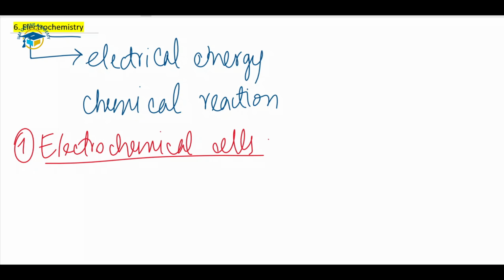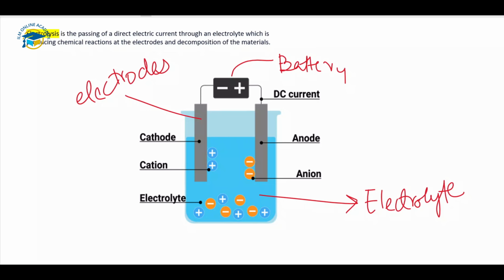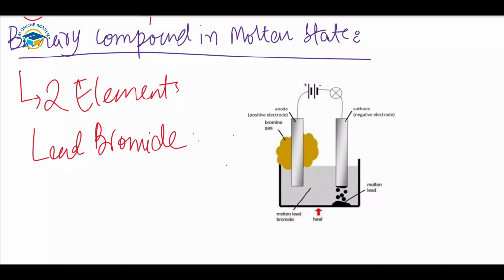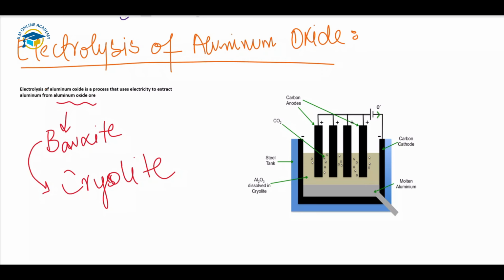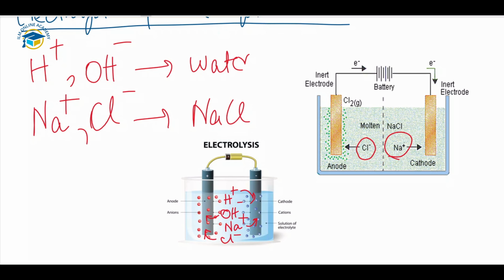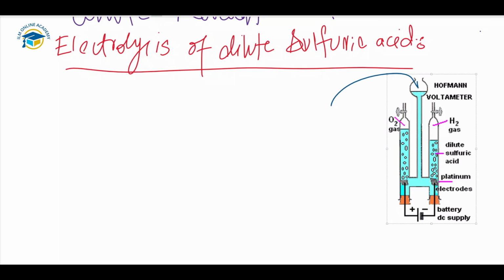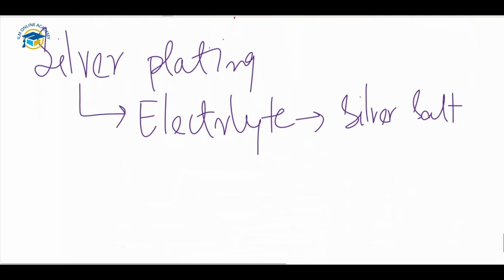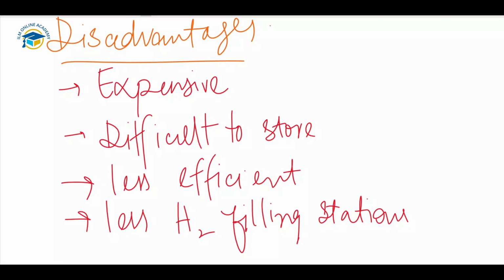IGCSE Chemistry 0620 || Chapter 6 Electrochemistry || Crash Course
🌟 Welcome to our IGCSE Chemistry Crash Course! In this video, we dive into Chapter 6: Electrochemistry. Whether you're preparing for your exams or just looking to strengthen your understanding, this crash course covers all the essential concepts you need to know.

🔬 What You'll Learn:
- The fundamentals of electrochemistry
- Key processes like oxidation and reduction
- How electrochemical cells work
- Real-world applications of electrochemistry

📚 Why Watch?
This video is designed to simplify complex topics and provide you with clear explanations and examples. Perfect for visual learners and those who want to grasp the core ideas quickly!

💬 Join the Discussion:
Have questions or topics you'd like us to cover next?